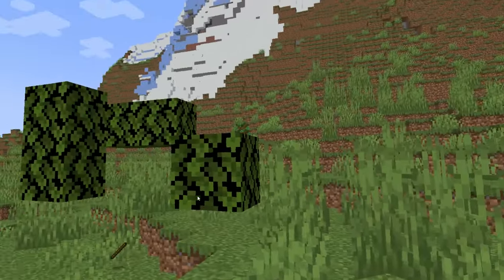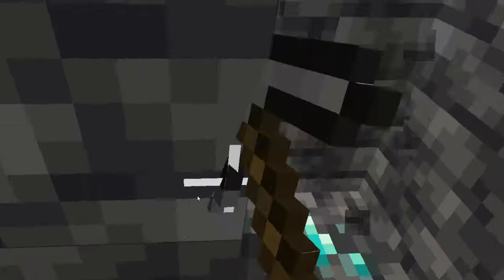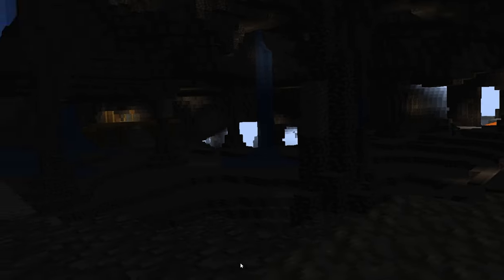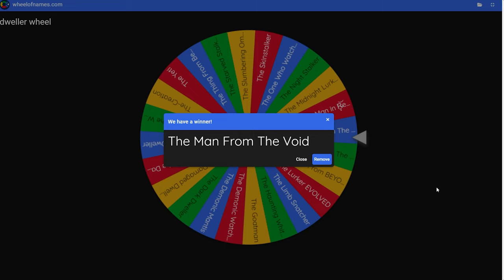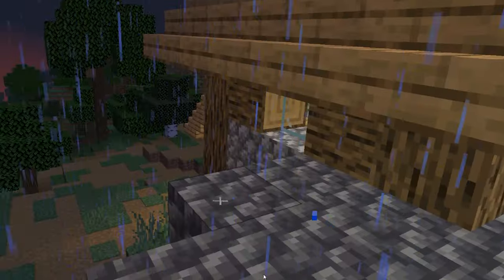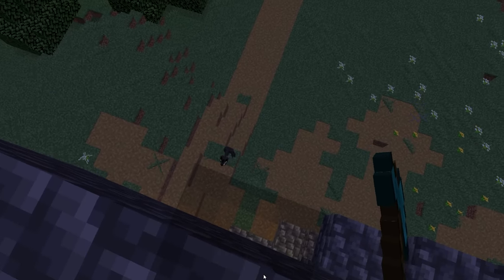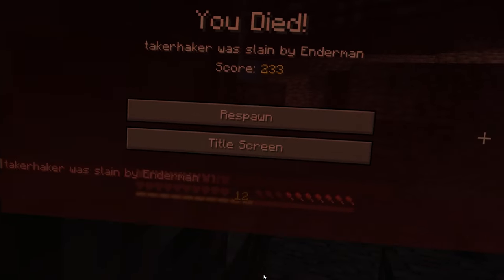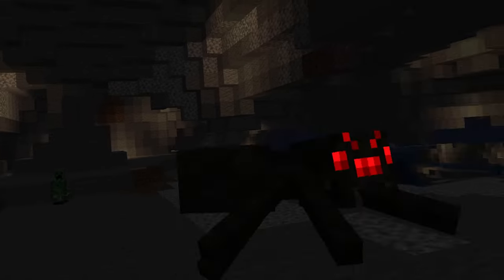Surviving Minecraft Dwellers in VR...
In this video I will play Minecraft in VR with a couple of dweller mods. Every time I scream or die, I add another dweller to the list. The goal for me is to get to the nether! Can I do that?